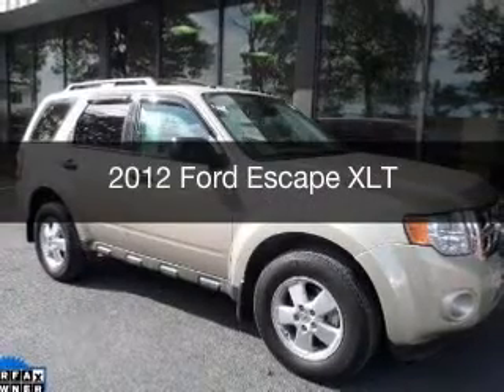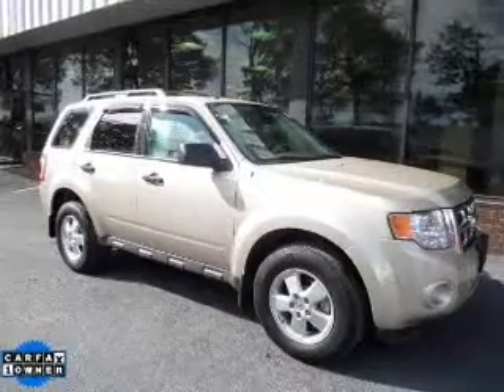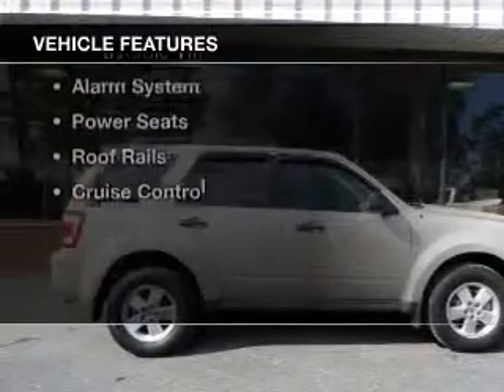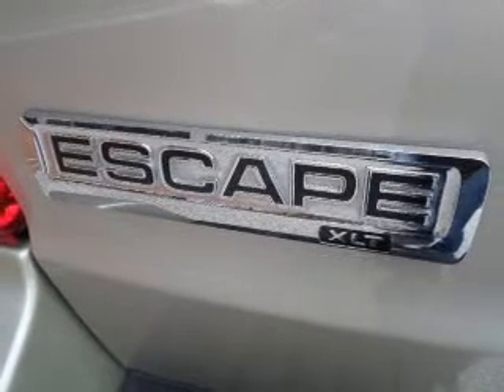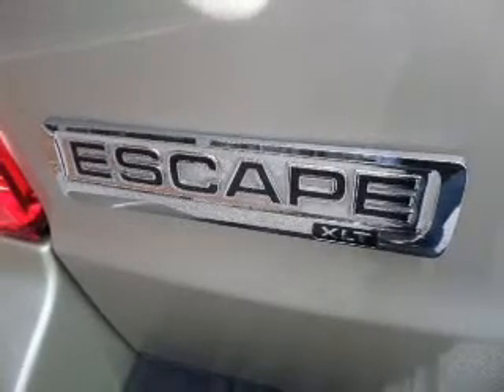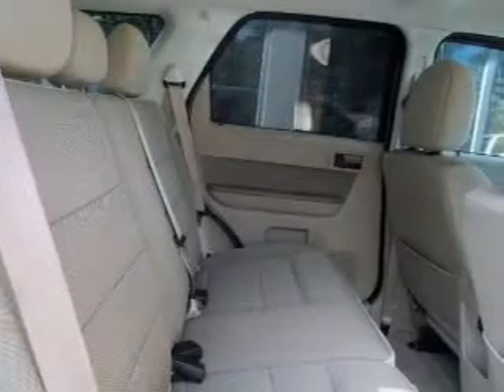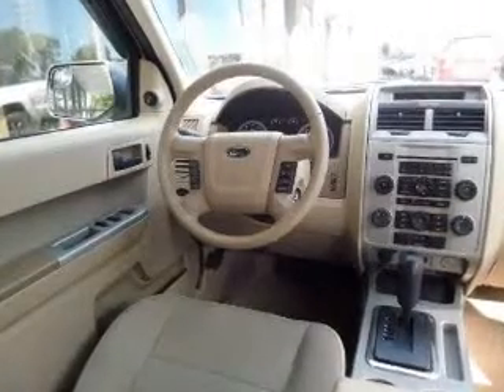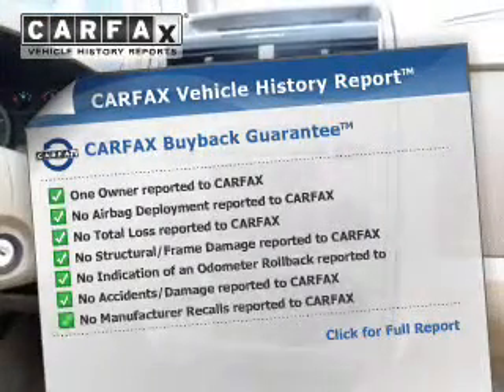2012 Ford Escape - Easton PA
Phone:
Year: 2012
Make: Ford
Model: Escape
Trim: XLT
Engine: 3.0 liter 6 cylinder 24 valve MPFI DOHC Flexible Fuel
Transmission: 6-Speed Automatic
Color: Tan
Mileage: 38497
Address:
3810 Hecktown Rd.Route 33
Route 33